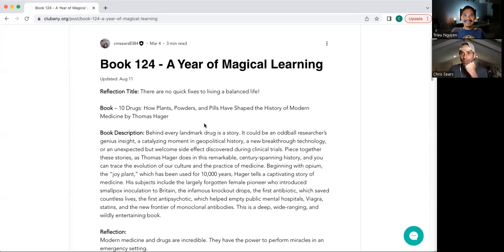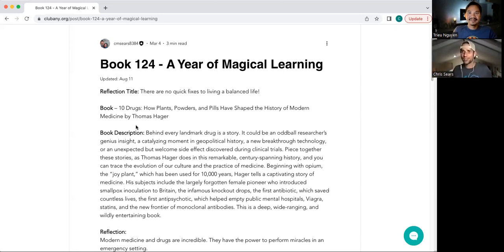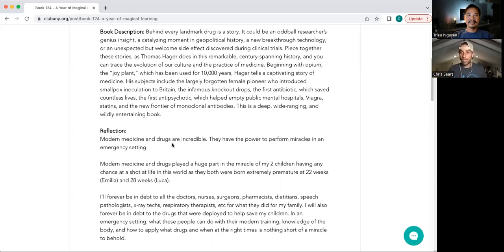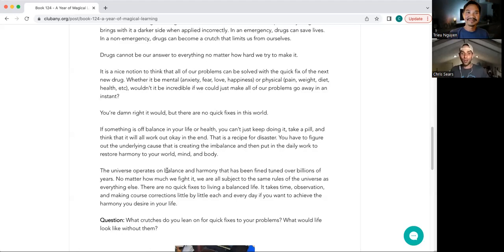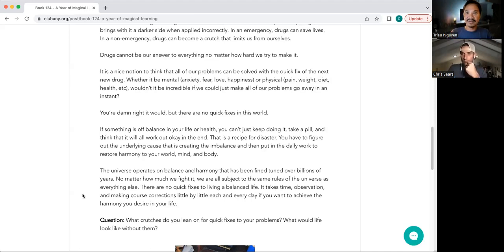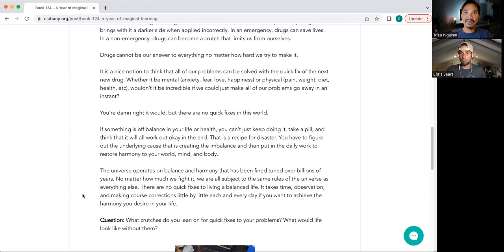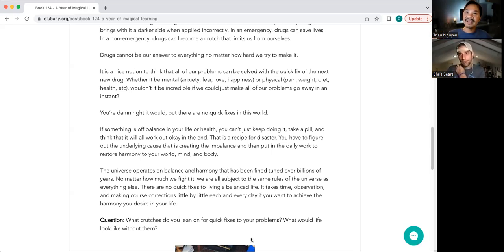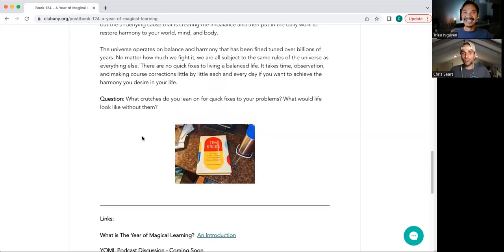YOML 124: There are no quick fixes to living a balanced life!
Reflection Title
There are no quick fixes to living a balanced life!

Book
10 Drugs: How Plants, Powders, and Pills Have Shaped the History of Modern Medicine by Thomas Hager

Book Description
Behind every landmark drug is a story. It could be an oddball researcher’s genius insight, a catalyzing moment in geopolitical history, a new breakthrough technology, or an unexpected but welcome side effect discovered during clinical trials. Piece together these stories, as Thomas Hager does in this remarkable, century-spanning history, and you can trace the evolution of our culture and the practice of medicine. Beginning with opium, the “joy plant,” which has been used for 10,000 years, Hager tells a captivating story of medicine. His subjects include the largely forgotten female pioneer who introduced smallpox inoculation to Britain, the infamous knockout drops, the first antibiotic, which saved countless lives, the first antipsychotic, which helped empty public mental hospitals, Viagra, statins, and the new frontier of monoclonal antibodies. This is a deep, wide-ranging, and wildly entertaining book.

Reflection
Modern medicine and drugs are incredible. They have the power to perform miracles in an emergency setting.

Modern medicine and drugs played a huge part in the miracle of my 2 children having any chance at a shot at life in this world as they both were born extremely premature at 22 weeks (Emilia) and 28 weeks (Luca).

I’ll forever be in debt to all the doctors, nurses, surgeons, pharmacists, dietitians, speech pathologists, x-ray techs, respiratory therapists, etc for what they did for my family. I will also forever be in debt to the drugs that were deployed to help save my children. In an emergency setting, what these people can do with their modern training, knowledge of the body, and how to apply what drugs and when at the right times is nothing short of a miracle to behold.

Trust me…I saw a few of these miracles play out in front of my eyes on numerous occasions. The tension in the room would be at a 10, but all the medical professionals were still calm, cool, and collected. They would huddle up, come up with a plan, restring all the lines needed for new drugs and medicine to deal with the situation, and then get to work. All the while, they would keep me in the loop, answer any and all questions, explain what was going on, and then sit with me as we all waited for the miracle to happen.

It is truly a sight to behold, but one that I will be happy to never see again in my lifetime if I can avoid it.

I can’t even begin to fathom the impact that modern medicine and drugs have had on the number of lives saved in this world. Who knows where we would be as a species if we hadn’t been able to figure out how to harness the power of the world around us to keep us safe.

However, as with all great things in this world, modern medicine (and specifically drugs) brings with it a darker side when applied incorrectly. In an emergency, drugs can save lives. In a non-emergency, drugs can become a crutch that limits us from ourselves.

Drugs cannot be our answer to everything no matter how hard we try to make it.

It is a nice notion to think that all of our problems can be solved with the quick fix of the next new drug. Whether it be mental (anxiety, fear, love, happiness) or physical (pain, weight, diet, health, etc), wouldn’t it be incredible if we could just make all of our problems go away in an instant?

You’re damn right it would, but there are no quick fixes in this world.

If something is off balance in your life or health, you can’t just keep doing it, take a pill, and think that it will all work out okay in the end. That is a recipe for disaster. You have to figure out the underlying cause that is creating the imbalance and then put in the daily work to restore harmony to your world, mind, and body.

The universe operates on balance and harmony that has been fined tuned over billions of years. No matter how much we fight it, we are all subject to the same rules of the universe as everything else. There are no quick fixes to living a balanced life. It takes time, observation, and making course corrections little by little each and every day if you want to achieve the harmony you desire in your life.

Question
What crutches do you lean on for quick fixes to your problems? What would life look like without them?